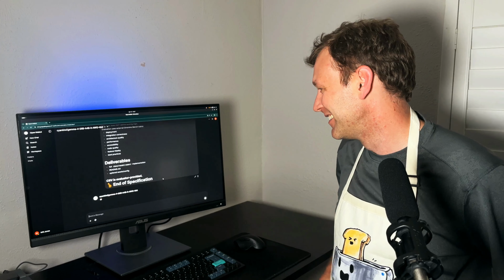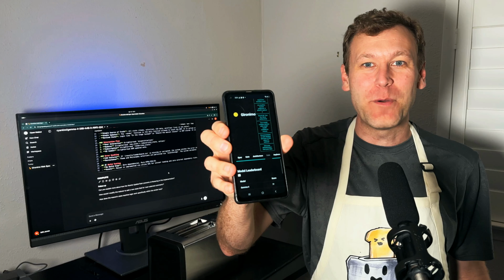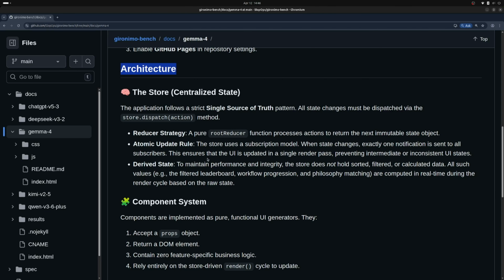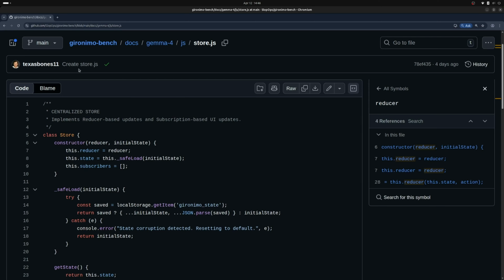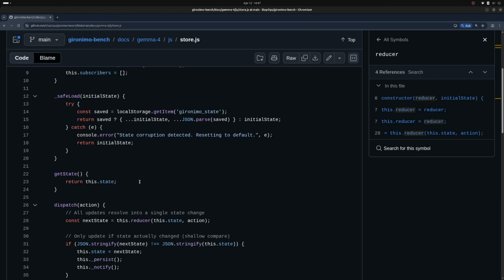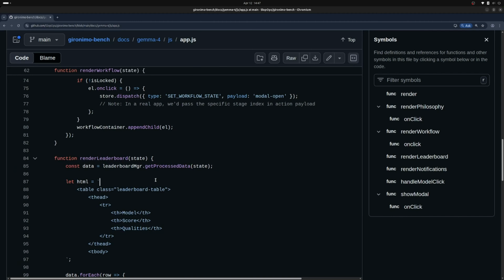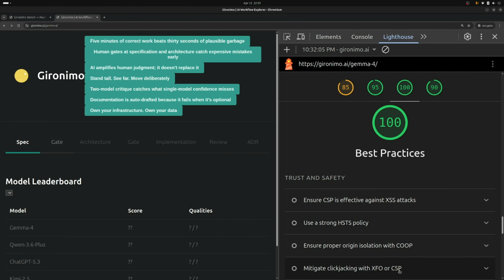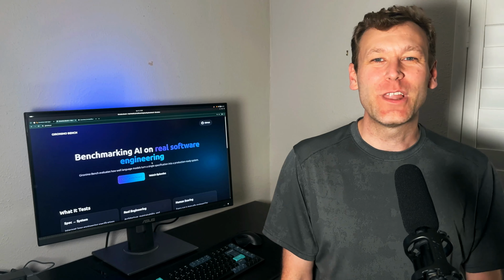Gemma 4 Coding Test: The Absolute Best Local Model for Mac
Gemma-4 is everywhere right now—but is it actually the best free AI model you can run locally on a Mac?
I’ve been testing it since release, and the results were not what I expected.

In this video, I put Gemma-4 through a real-world coding benchmark to see how it actually performs—not just in theory, but building a full application under pressure.

What’s in this video:

* Full AI coding benchmark run with a live timer
* Real app built entirely by Gemma-4
* Honest breakdown across 10 engineering categories
* Where it succeeds (and where it completely fails)
* Final score + leaderboard ranking

The Gironimo Bench gives every AI model the exact same spec—but full freedom in how it designs and builds the system. Each run is scored across 10 categories including speed, architecture, code quality, performance, and accessibility.

Every model is then ranked on a live leaderboard so you can directly compare results across different LLMs.

If you respect real benchmarks over hype, hit like.
Comment which model I should test next.

This video tests Gemma-4 (26B), a free open-source AI model from Google, in a real AI coding benchmark. If you’re interested in AI coding, LLM coding performance, local AI models on Mac (MacBook Pro / Mac Mini), or comparing open-source vs cloud models, this breakdown covers real-world results. Includes AI code review, system design analysis, and a full coding benchmark using the Gironimo Bench.